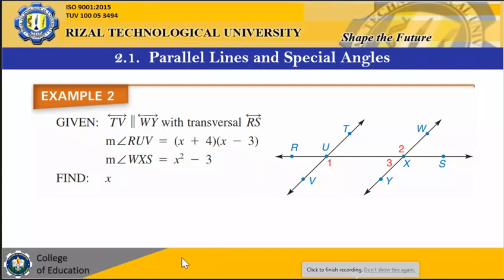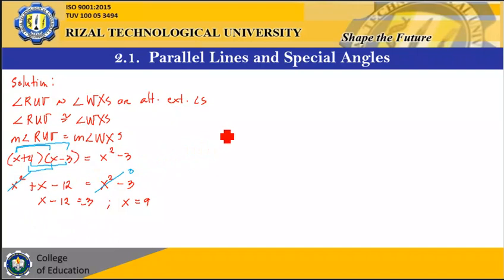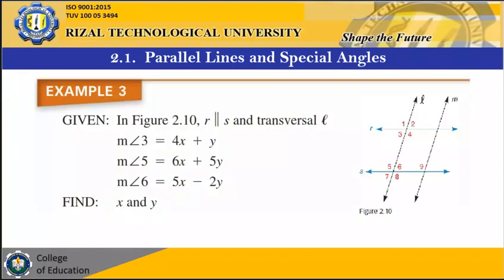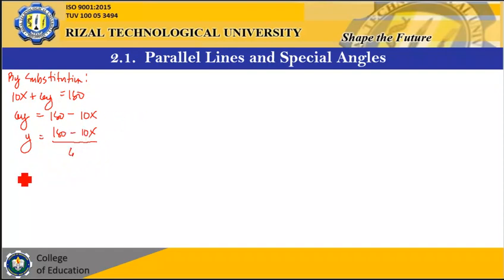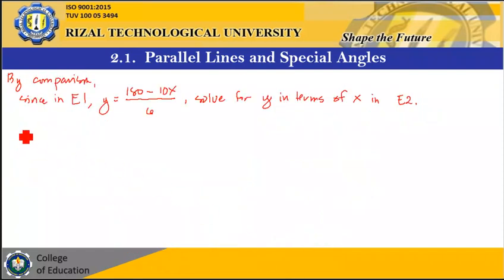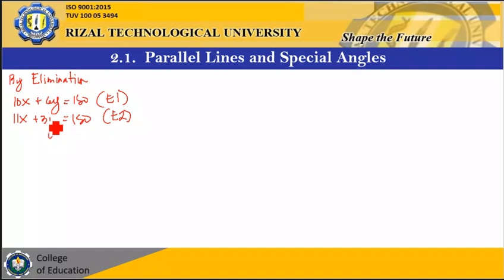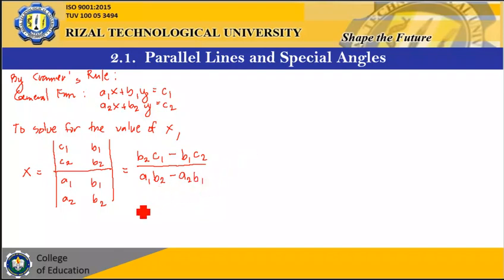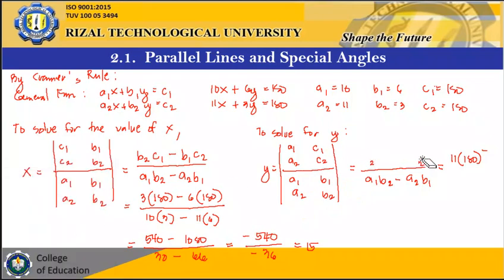Chapter 2_Parallel Lines (Part 3)